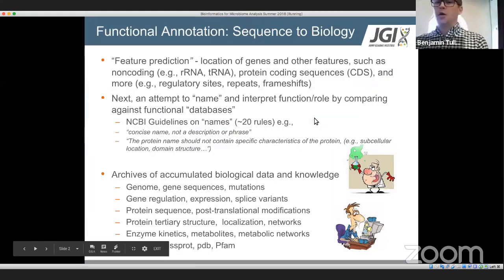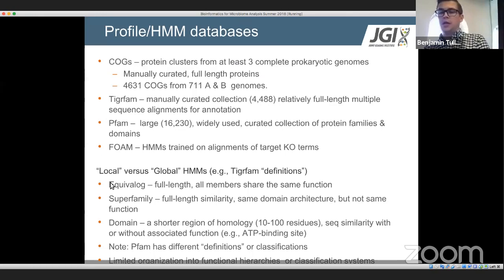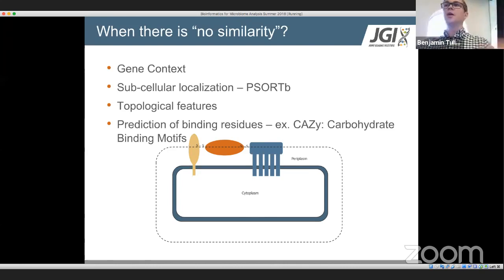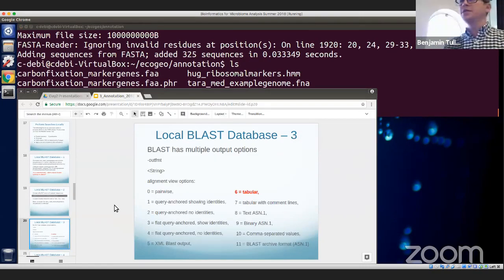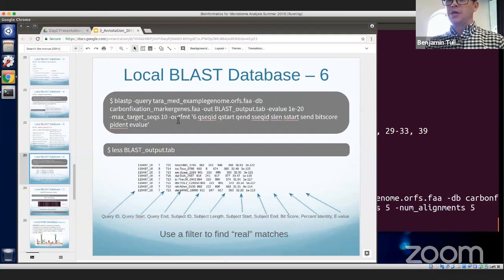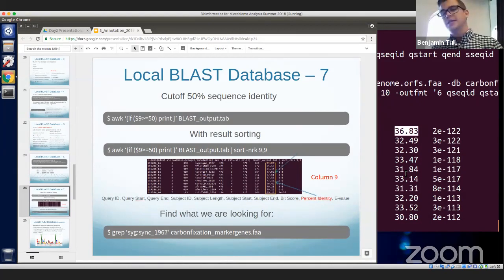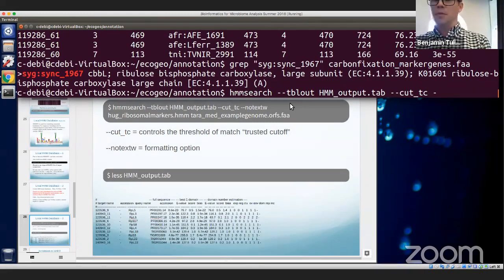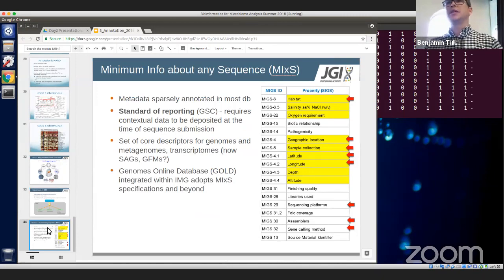Day 2 Part 3 Annotating Metagenomes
Welcome to the C-DEBI/EBICS/BEACON Introduction to Bioinformatics for Metagenomics Microbiome Analysis. This is a multiple part, 2-day workshop indeed to guide scientists without any computational expertise through the process of working with biological data and ultimately working with metagenomic data to reconstruct and analyze microbial genomes.

Notes for this video: None

Virtual machine install instructions:
*Minimum operating system requirements: 60 GB free storage and 4 GB RAM (3GB to run a virtual machine, 1GB to maintain laptop functionality).
*Login for virtual machine timeout = workshop

1. Download Oracle Virtual Box and the Virtual Machine (*note: this 13 GB file may take over 1hr to download, depending on your connection speed)
2. Open Virtual Box. File - Import Appliance (*note: import may take 10-30 min)
3. Start " Workshop" from the Virtual Machine interface. This will open the VM window, which contains icons to launch a terminal window and Google Chrome.
*Known issues: Some individuals using Windows 10 computers may continually get an error trying to activate the workshop instance in VirtualBox. This generally appears as a warning about not being able to find a 64-bit option. Please re-start your system, enter the BIOS boot system, manually turn on "Allow Virtualization", and then try to launch the VM again.
*Known issues: If you receive any error that mentions 'ERR_DISK_FULL' it indicates that you have not opened up enough hard drive space for the VM.
*Known issues: Mac OSX High Sierra requires a systems permission approval when trying to install Virtual Box.